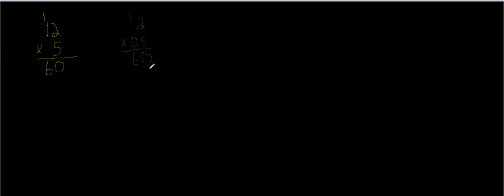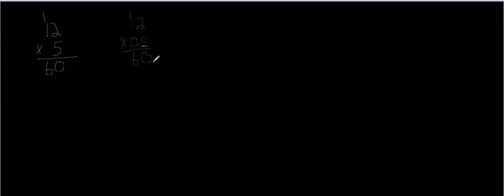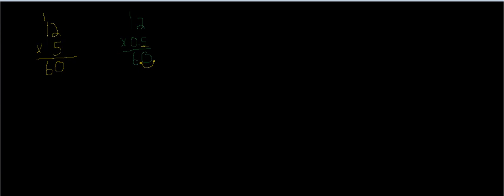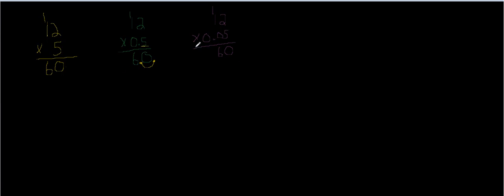products getting smaller